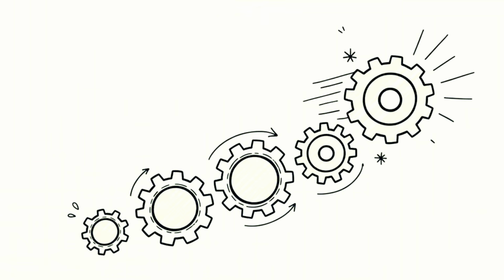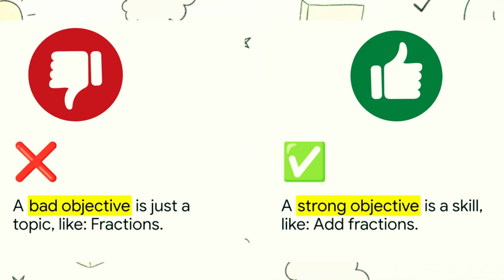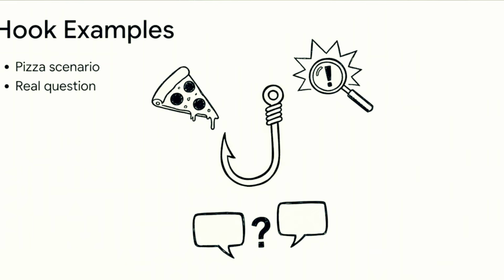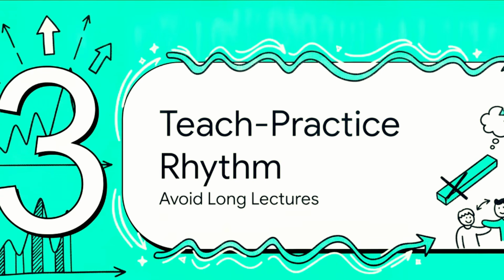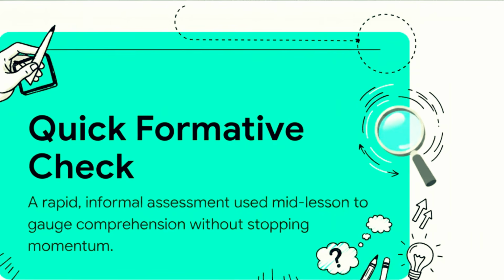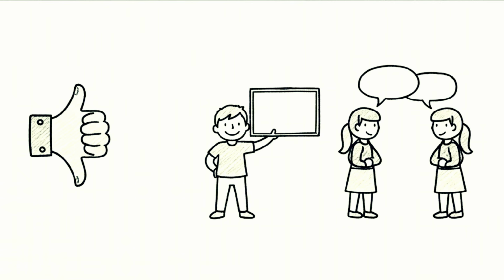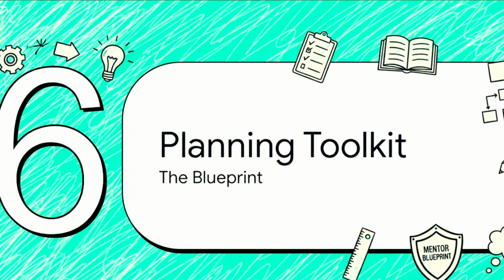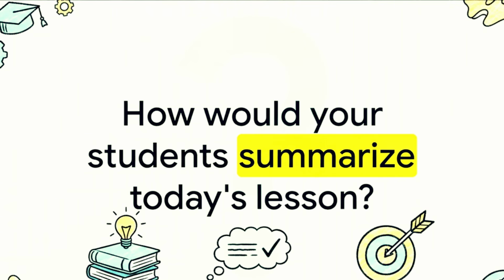Why Your Lessons Feel Flat (And How to Fix It in 5 Steps)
Struggling with lessons that fall flat halfway through class? The problem usually isn't your teaching — it's your lesson structure.
In this video, I break down my exact 5-step lesson planning process that keeps students engaged from bell to bell:
✅ Step 1: Set a clear, skill-based objective
✅ Step 2: Open with a hook that grabs attention in 5 minutes
✅ Step 3: Teach in small, interactive chunks (not long lectures)
✅ Step 4: Check understanding before moving on
✅ Step 5: Close with reflection, not just a bell

Works for any subject, any grade level.
📌 Follow Teacher's Toolkit for more practical lesson planning tips every week.